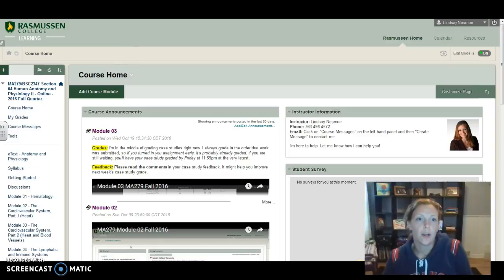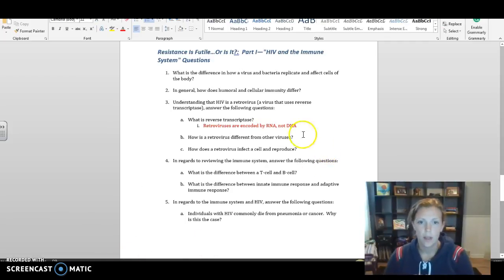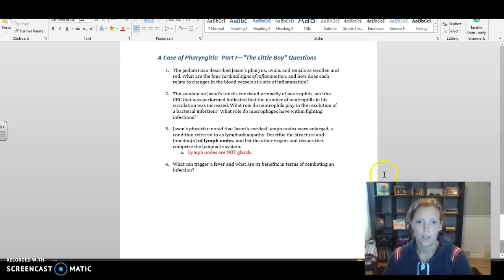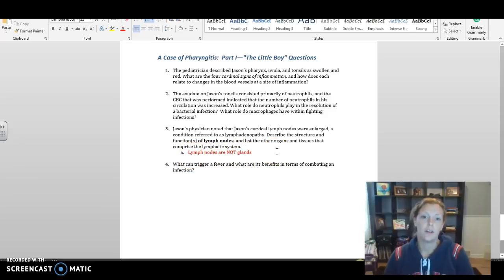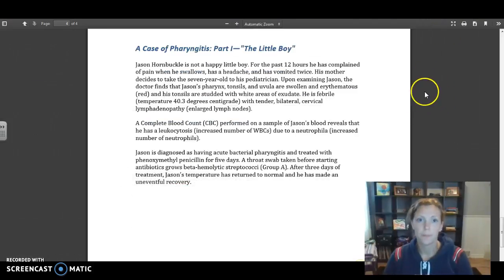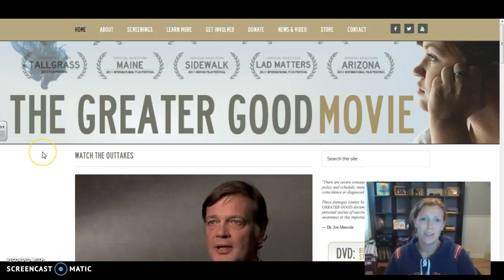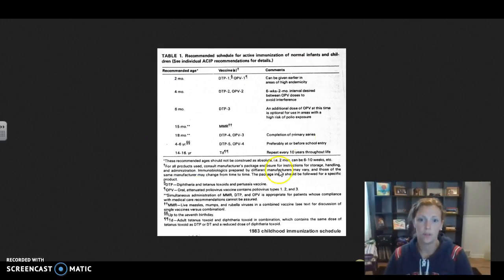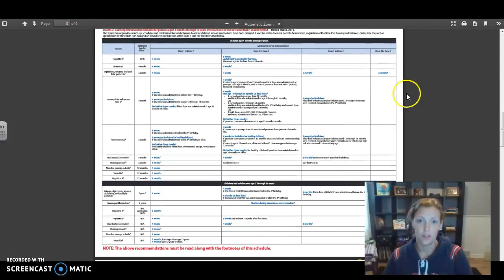MA279 Fall 2016 Module 04